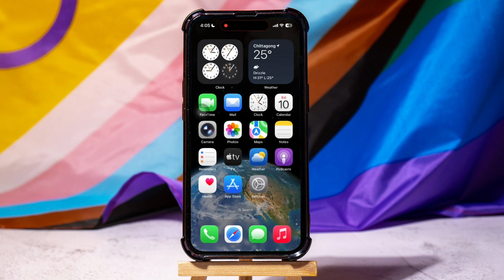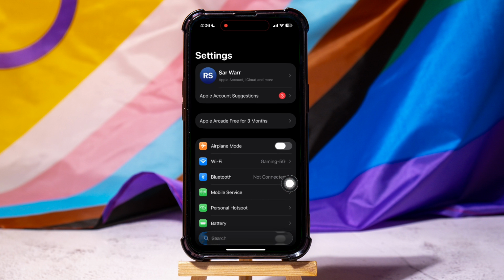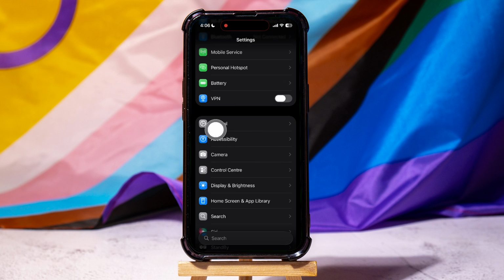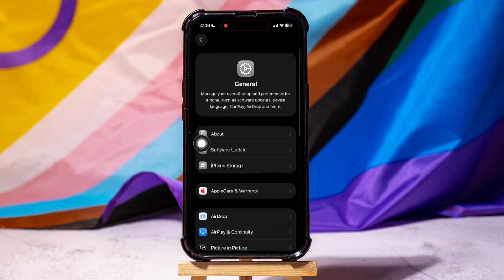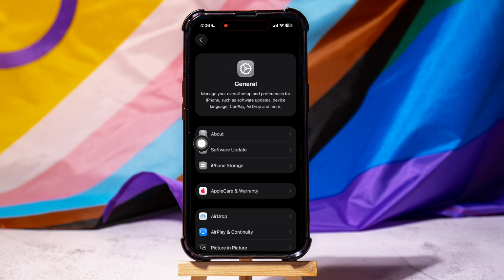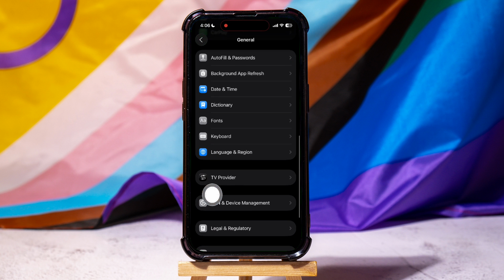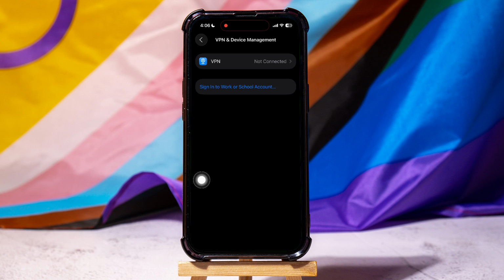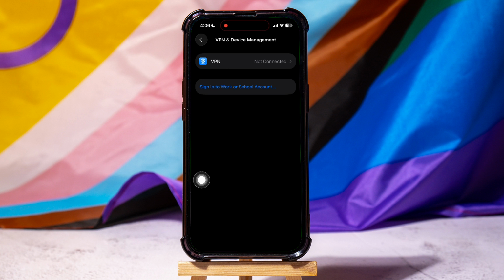How To Remove Device Management From iPhone 2026 (Step-By-Step Tutorial)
Today I'll show you exactly how to remove device management from your iPhone step-by-step. You'll discover multiple methods to delete management profiles that might be restricting your device, whether they're from work, school, or other organizations. I'll guide you through the complete process using your iPhone's built-in settings, starting with the simplest approach through the Settings app and covering what to do if you encounter password protection or restrictions. We'll explore how to identify which profiles are installed, understand what permissions they have, and safely remove them without affecting your personal data. I'll also explain when you might need administrator approval and alternative solutions if the standard removal process doesn't work. Whether you're leaving a job, graduating from school, or simply want full control over your personal device, these proven techniques will help you regain complete access to your iPhone's features and settings in just a few minutes.